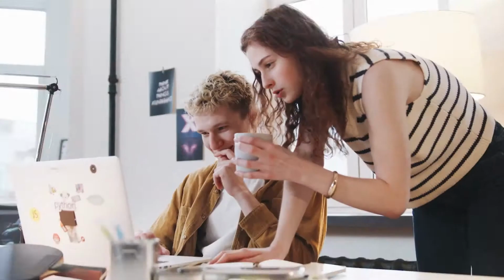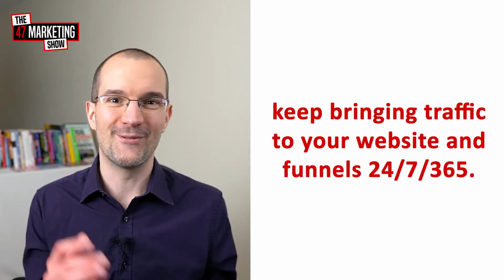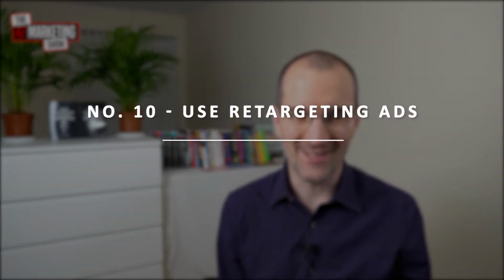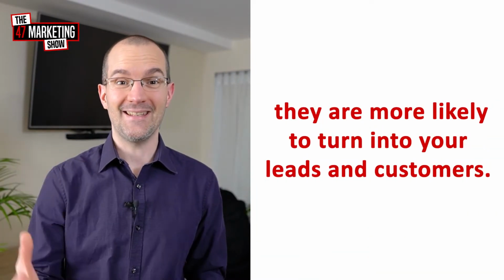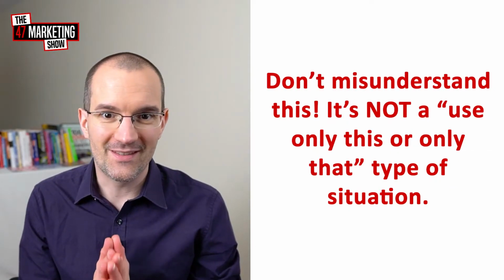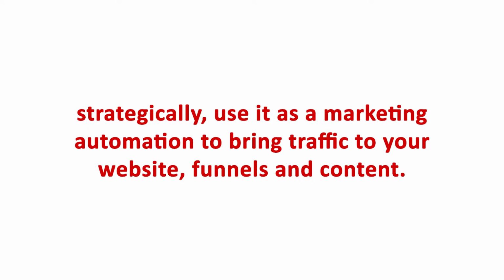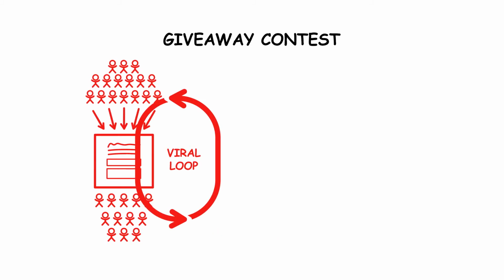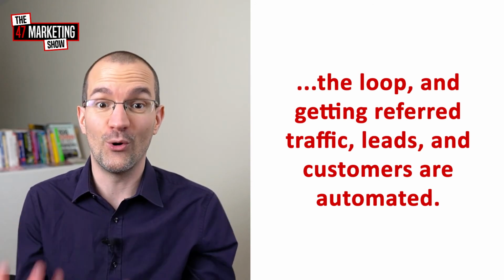13 Marketing Automation Best Practices To Bring Traffic - Part 2 - #132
🤩 Could this be the easiest way to gain your social media momentum?

Find out “How To Get Your Next 100 Days Of Engaging Social Media Posts Done... In Less Than 30 Minutes... WITHOUT Hiring An Expensive Social Media Team!”

13 Marketing Automation Best Practices To Bring Traffic - P2

Want to learn how to increase website traffic? With marketing automation for small businesses, you can easily generate traffic to your website. Here's how.

What if I say that you could exponentially grow your small business in just a few weeks? Would you want to learn how?

Marketing automation is one of the best things you could have for your business — especially if you’re a solopreneur who is always looking for ways to maximize their time.

One of the benefits of marketing automation is that it can help you generate traffic to your website, thereby helping you get more leads and increasing the chance of converting these leads into customers.

Curious?

Today, you will learn:
- Marketing automation best practices to use on specific traffic channels
- A hack on how to create content
- The importance of guest content
- Why you should start retargeting ads
- Ways to automate your email campaigns
- What is a viral loop

Ready to drive traffic to your website and grow your business exponentially? Give these tips a spin and discover the benefits of marketing automation for your small business.

0:00 13 Marketing Automation Best Practices To Bring Traffic - Part 2
1:10 No. 8 - Create Content With This Hack
3:36 No. 9 - Leverage Guest Content And Interviews
5:02 No. 10 - Use Retargeting Ads
6:37 No. 11 - Reach Your Target Audience With Paid Ads
7:29 No. 12 - Use Email Automations
9:10 No. 13 - Use Viral Loops And More
11:26 Don't miss this out